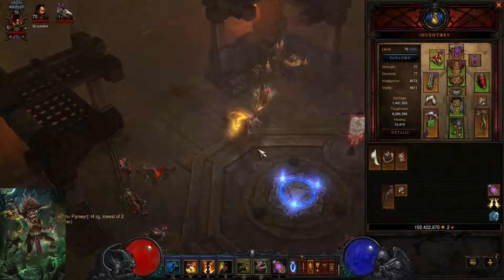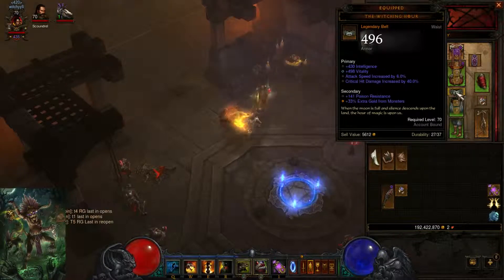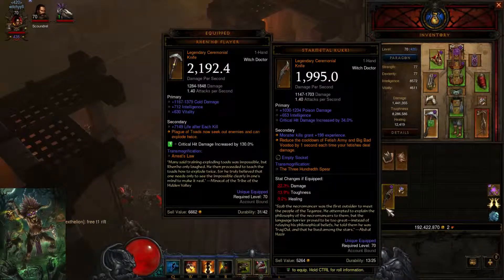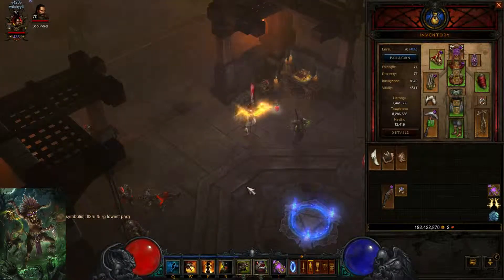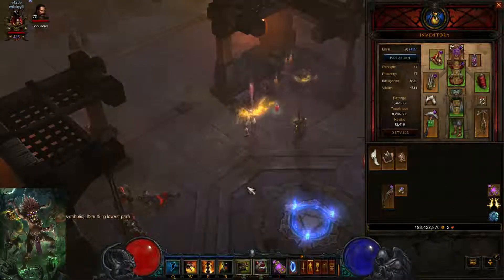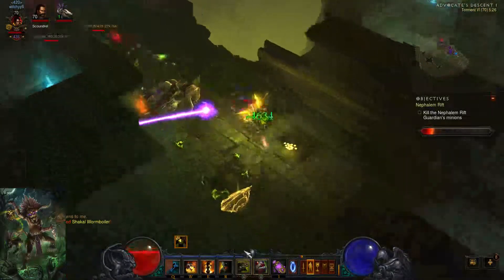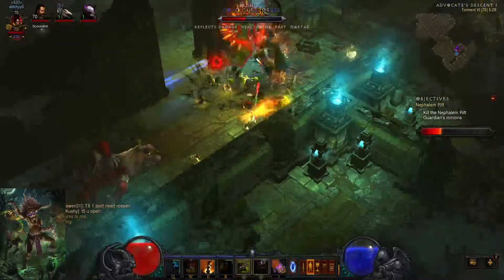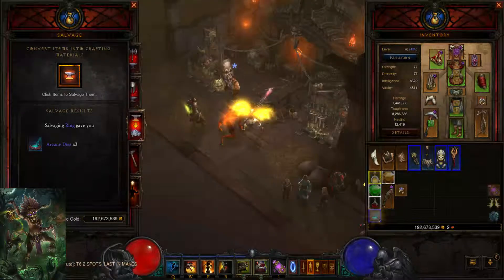rhen'ho flayer fire build | T6 VIABLE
this is one of the top 3 endgame witch doctor builds along with jade and the starmetal. It provids great CC and fetish generation and can get you through T6 easily.